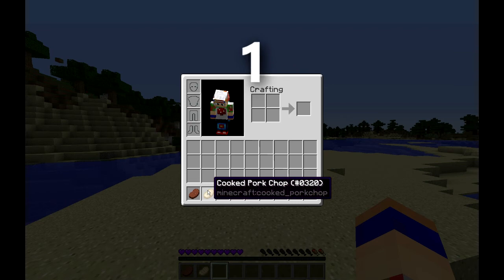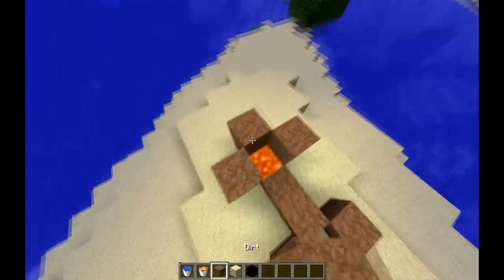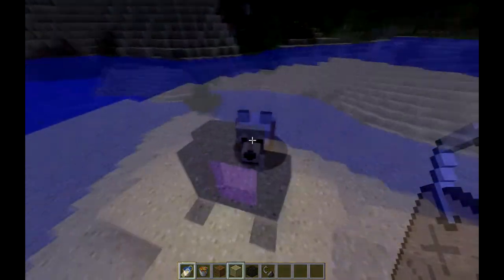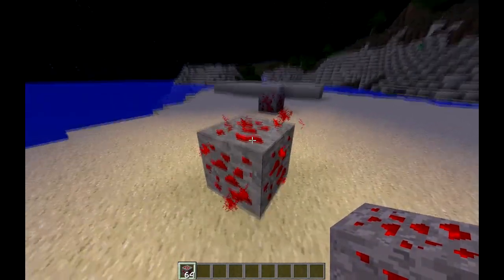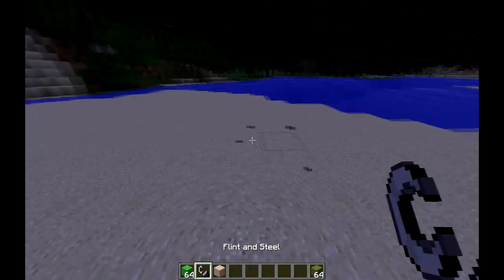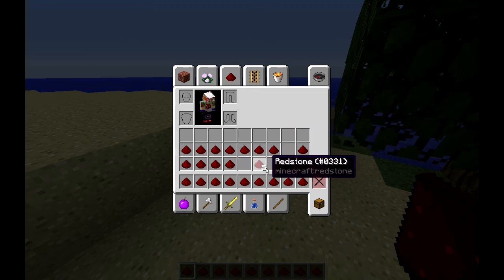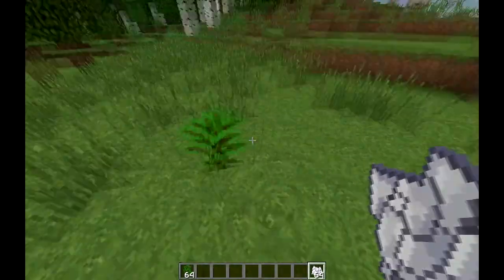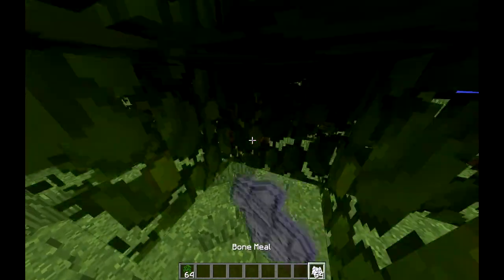15 Things You may not have known in Minecraft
In this video I show you 15 things you may not have known.